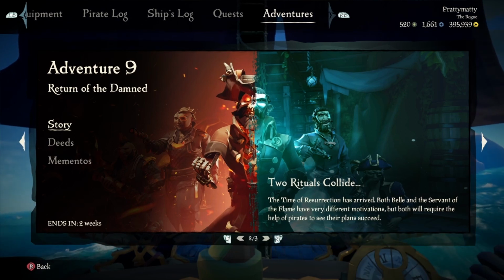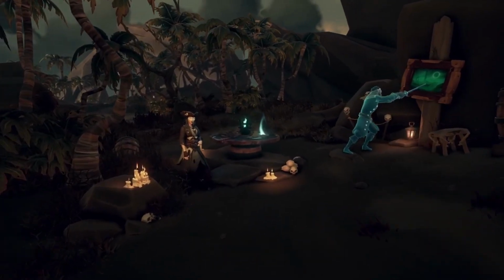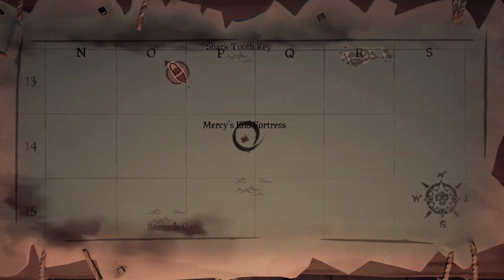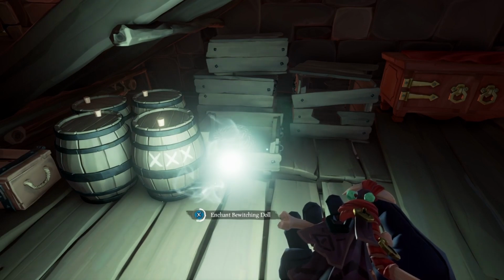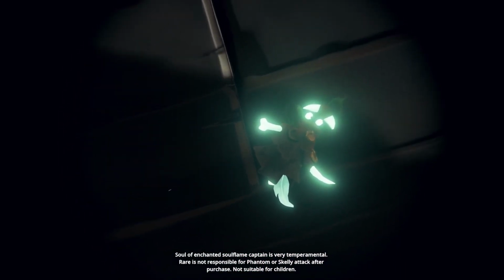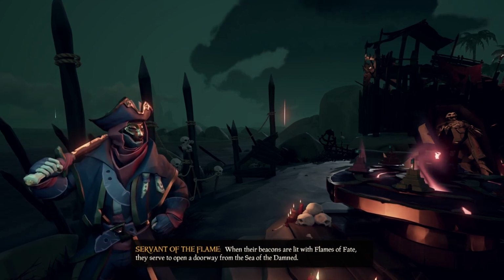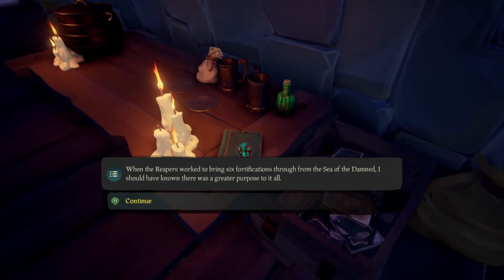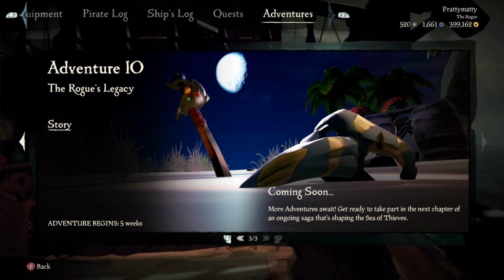The Return of the Damned Adventure Walkthrough and Journal Locations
I jumped into the latest Sea of Thieves Adventure: The Return of the Damned.

Bookmarks:
0:00 Start
0:12 Adventure Recap
0:30 Deeds
0:37 Rewards
0:58 Shipwreck Bay Location
1:35 Sandcastle Competition
1:46 Old Brinestone Fortress
1:51 Ancient Gold Fortress
1:55 Imperial Crown Fortress
2:00 Royal Crest Fortress (Go here second!)
2:05 Traitor's Fate Fortress
2:08 Mercy's End Fortress (Go here first!)
2:20 Soulflame Captain
2:35 Raising a Flag
2:49 Servant of the Flame's Journal - Tactics
2:55 Using a doll to collect the soul
3:05 You don't want this doll for Christmas
3:44 Handing the doll to Belle
3:55 Belle's Journal - A Chance
4:43 Servant of the Flame's Journal - Destiny
5:12 Belle's Journal - Points of Power
5:25 Handing the doll to the Servant
5:48 Summary and thoughts
6:32 The Rogue's Legacy